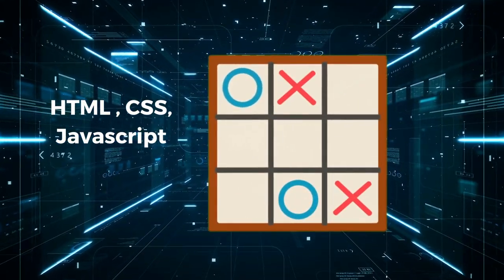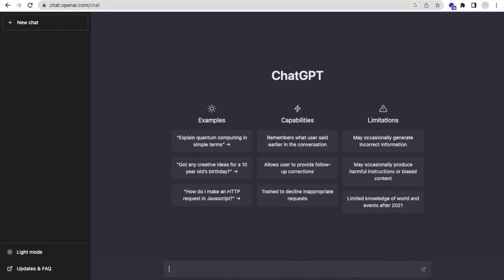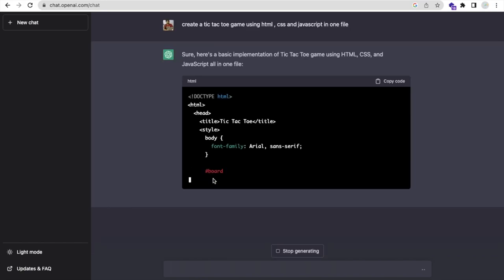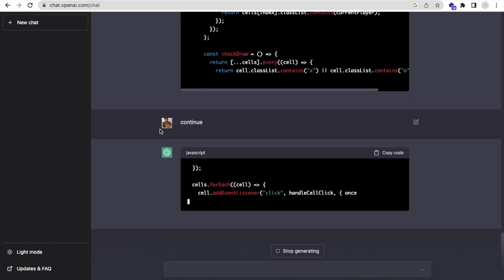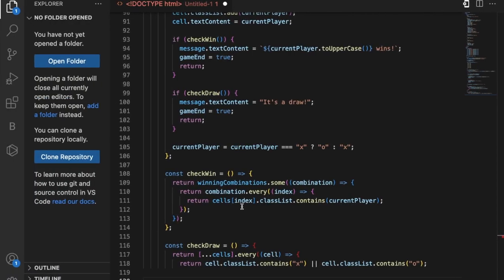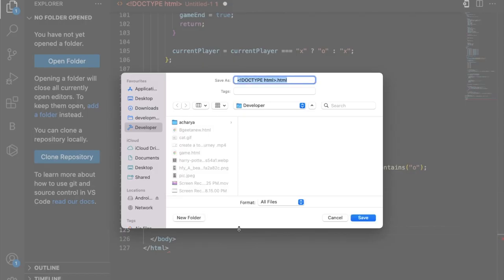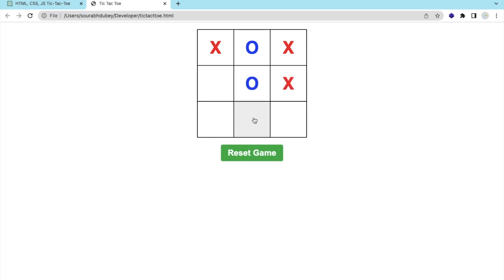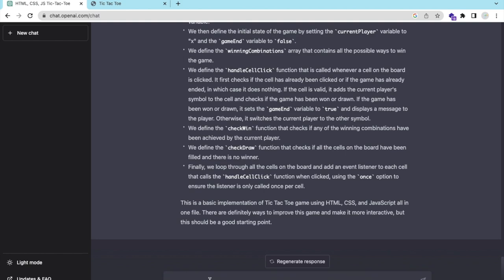Can ChatGPT Build a Tic Tac Toe Game? Unbelievable HTML Trick Revealed!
In this video tutorial, we will learn how to create a Tic Tac Toe game using ChatGPT and HTML. Tic Tac Toe is a classic game that has been enjoyed by many for generations, and with this tutorial, you can create your own version of the game using the power of ChatGPT and HTML.

First, we will start by introducing the basic structure of the game, including the game board, the game pieces, and the rules. Then, we will walk you through the process of creating the HTML code that will be used to build the game board and game pieces.

After the HTML code is completed, we will show you how to use ChatGPT to add the logic and functionality to the game. This will include creating the game loop, checking for win conditions, and handling user input.

Throughout the tutorial, we will explain each step in detail, making it easy for even beginners to follow along. By the end of the video, you will have created your very own Tic Tac Toe game that you can play and share with others.

So, whether you are a seasoned web developer or just starting out, join us in this tutorial and learn how to create a fun and interactive game using ChatGPT and HTML.